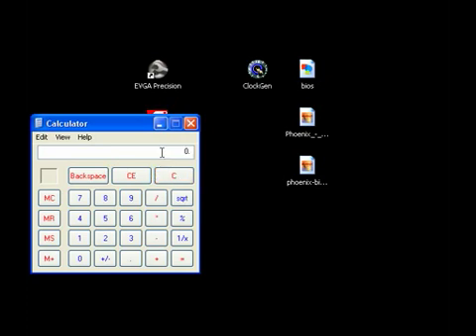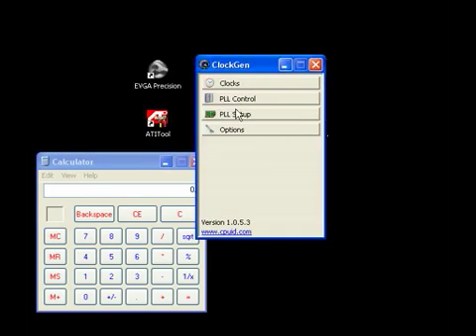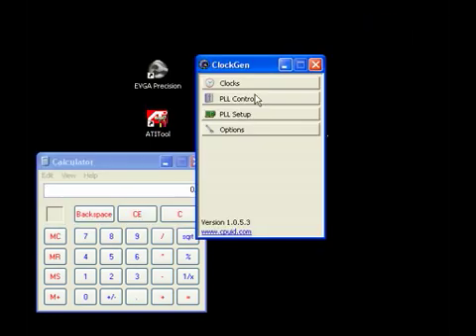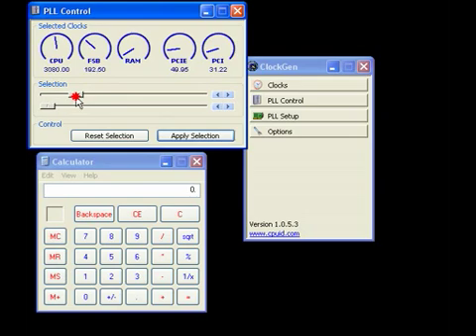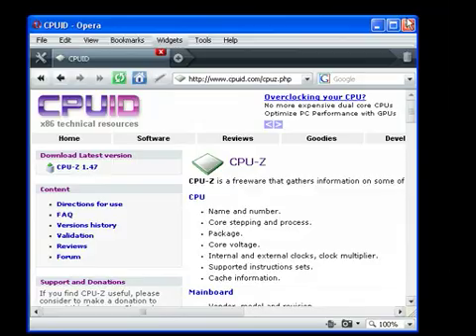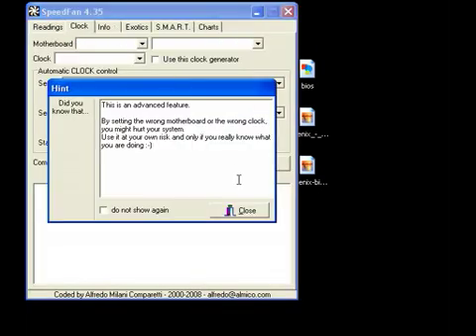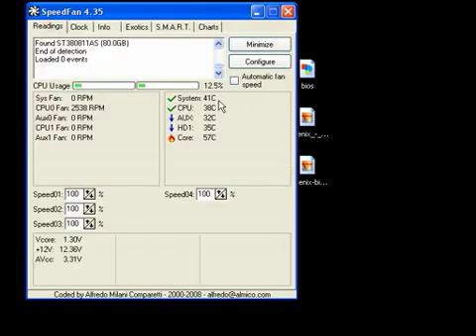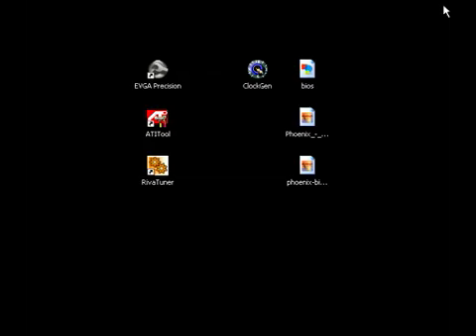Full tutorial on overclocking video card and CPU Part 2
Check part one before viewing part 2!!!

I heavily recommend you put &fmt=18 after the url for high quality so you can see everything more clearly.

- Clockgen (BE VERY CAREFUL WITH THIS!!! I RECOMMEND YOU USE THE BIOS INSTEAD CAUSE THIS CAN REALLY FUCK YOU UP)

- Ati Tool 0.27 Beta 4

Overclocking:
Follow this tutorial, and you'll learn about how to overclock, What is overclocking first of all? Overclocking is getting more performance out of your computer components by increasing the clock cycles (amount of instructions done in a human second), which are measured in hz, for example, a 2.4 Gigahertz CPU does 2.4 billion operations or instructions in a single human second, BUT you can push it to 3.0 Ghz if your lucky, and get 3 billion operations a second out of your device. Overclocking however has strict limitations based on what the device is, how much overhead room it has for clocking, cooling, and voltage. If any of these are not right, then lets say for a CPU, your PC will be really unstable, and BSOD (Blue screen of death) rather quickly, requiring a restart, if this happens, lower your overclock, increase voltage slightly, or get better cooling. The stock clock cycles and stock cooling are usually good for most CPU's and GPU's, but when you increase the stock clock cycles you increase the amount of heat that component produces. The cooling that comes along is usually good enough, for most CPU's these days it's just a heatsink and a fan, the heatsink carries the heat from the processor and with the fins, the spaces in between the heatsink (which is usually made of a conductive metal like aluminum or copper) conduct the heat to the air, the air is then carried away as quickly as possible by the fan, thus keeping your Central Processing Unit cool. Overclocking also depends on the current clock rate of the component. For example, you cannot push a Pentium 2 266mhz to 5 Ghz, One reason, is heat of course, the next reason is instability, and the last is current voltage, or how many electrons are getting pushed through the circuit to the component. Instability occurs because the faster anything goes, the more errors it makes, it's just like when you try to do something faster and faster, you lose accuracy. Voltage, lets explain that, Now every component in your computer needs power of course, and voltage is what is pushing that energy, those electrons to those devices. You multiply voltage times current and you get power. But for now, lets explain why voltage is so important. A component, like a CPU at stock clocks, needs a certain amount of voltage in order to work, lets say just 1 volt, and it's at stock clocks, or lets just say 800 megahertz (millions of instructions per second). Now, lets say you could push it to 1 gigahertz per second just fine, but at 1.05 it gets unstable. Why does it do that? Well lets say you have perfect cooling and all is well, it's one teeny little thing, voltage, the component doesn't have enough juice to get where it's going, it's like how you need food to run, and with less of it you have less energy and therefore you do stuff slower. That's what this is like. But before you crank the voltage up 5 times, remember that increasing voltage has a quadratic increase in temperature, so if you double your voltage, it'll be 4 times as hot, plus the overclocking, But you can't do that anyways because if you increase the voltage too much you'll fry it. So lets say you increase the voltage another .25 volts, and afterward you can go to 1.10 Ghz just fine, see, you gave it what it needed to go that extra inch or two. You can modify these types of settings in your Bios, you know, when your computer starts and it says hit this key to go into bios, setup, options or whatever it may call it, and if you don't it just loads up windows or linux or whatever you might be using. These rules apply for video cards and ram. Except ram doesn't have any fans usually, just heatsinks, you can also modify timings but I don't exacty know much about that yet. A video card, which contains a GPU, or a graphics processing unit does all the graphics processing for your computer as your central processing unit executes all the instructions needed to make your computer go, A video card runs much hotter than a CPU, and even has it's own RAM or Random Access Memory, That also has a clock, and whatever has a clock attached to it you can OVER-Clock, now... you can increase the voltage of that too in your BIOS if your motherboard supports it, but otherwise you can overclock it using the utilities I've provided, and follow the instructions to use them.